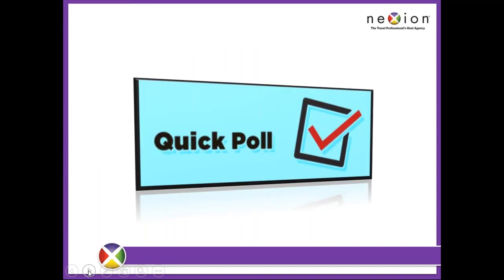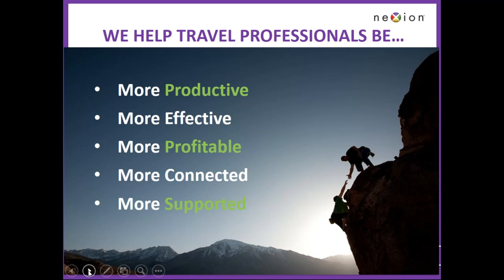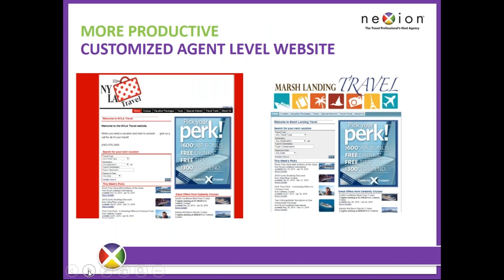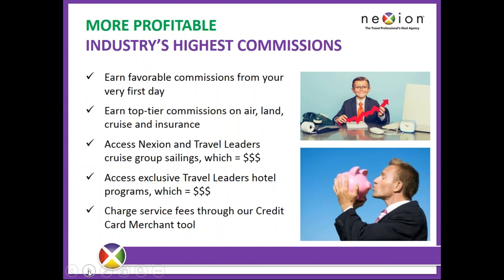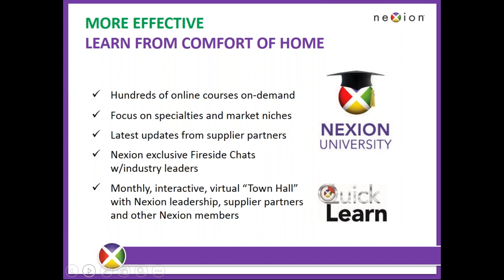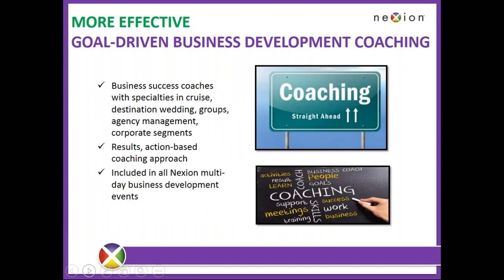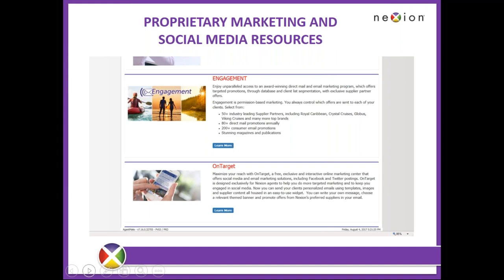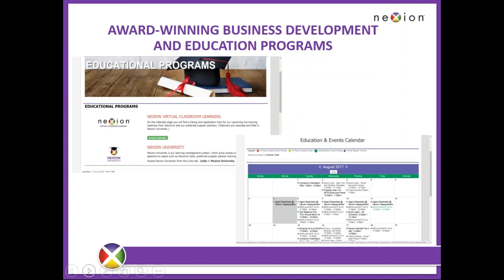Elevate Your Technology Game with the Nexion Difference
Nexion’s approach to your success is simply unrivaled. Join us for this virtual master class and learn how, with our full-service travel host agency, you will:

· EARN MORE with the industry’s highest commissions

· DEVELOP YOUR EXPERTISE with award-winning business development and education

· NETWORK AND LEARN at national, regional and specialty events

· JOIN AN EMPOWERING TEAM of supportive agents, dedicated staff and industry experts

· SAVE TIME AND MONEY using our efficient booking and back-office tools

The difference is clear – find out why joining Nexion is the best business decision you can make.